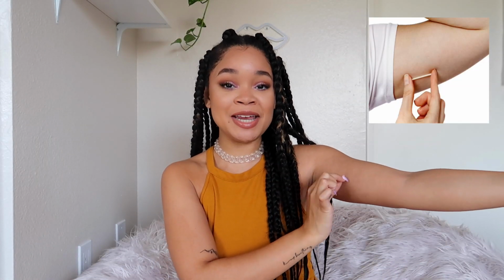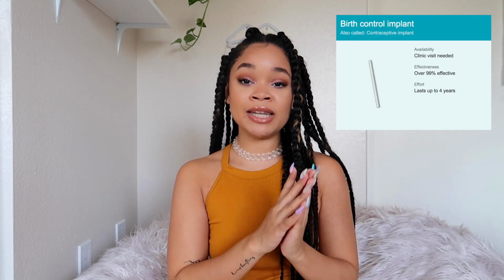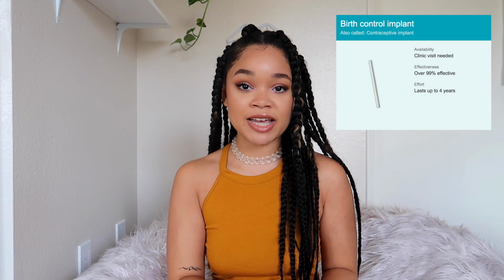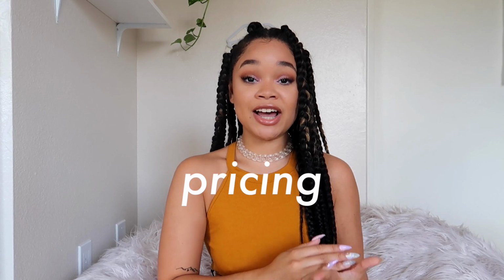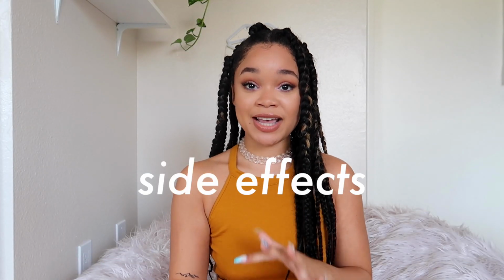MY BIRTH CONTROL IMPLANT EXPERIENCE | Nexplanon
❀OPEN ME IF YOU'RE A REAL ONE❀

An informative video? whaaat who is she?! Lol hope you guys find this info helpful for those looking at different birth control options! Lmk if you have any questions at all.

xoxo

❀ FOLLOW ME FOR MORE LIFE ❀
Camera: Canon G7x Mark II